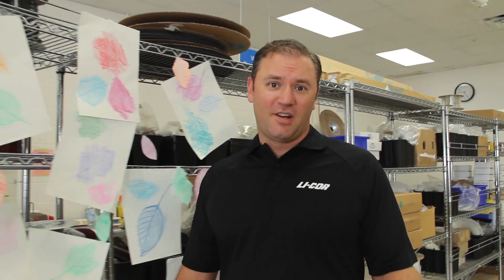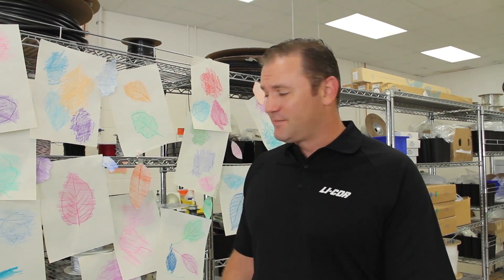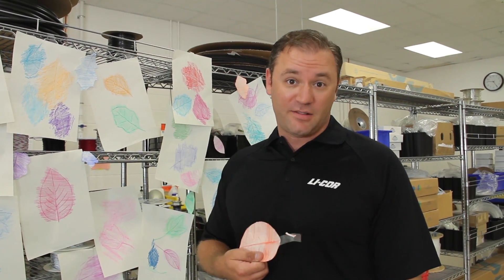Save time with LI-COR Leaf Area Meters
You can put away the crayons, rulers and office scanners. Start measuring leaf area with LI-COR Leaf Area Meters and save your time for those more important things.